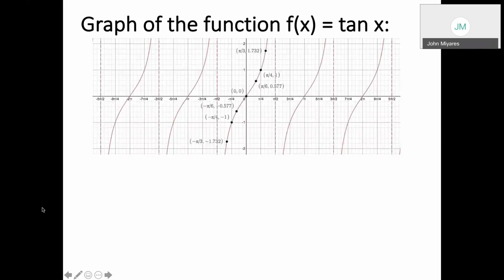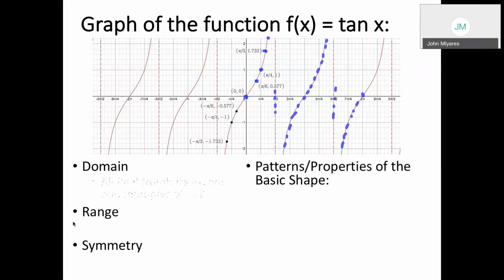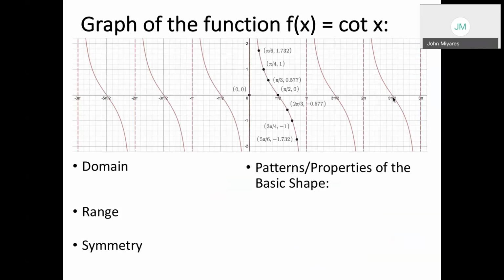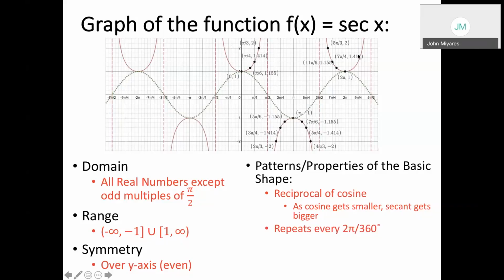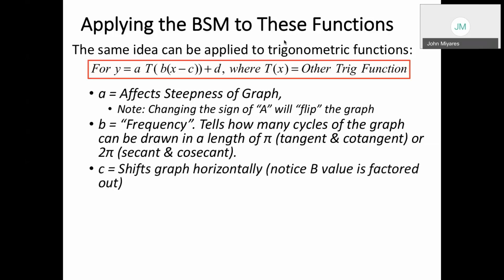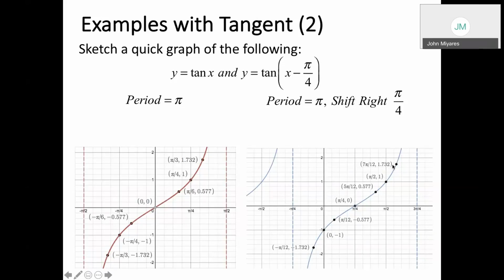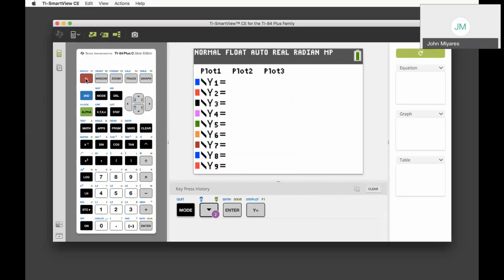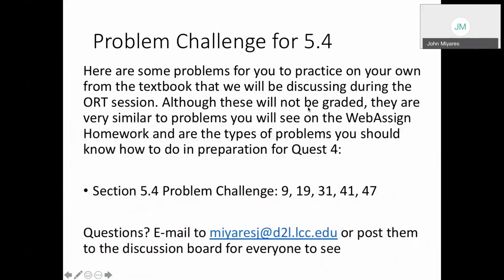M122 Lesson 5-4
This lecture covers content from Section 5.4 of the MATH 122 text, focusing on graphs of tangent, cotangent, secant, and cosecant.